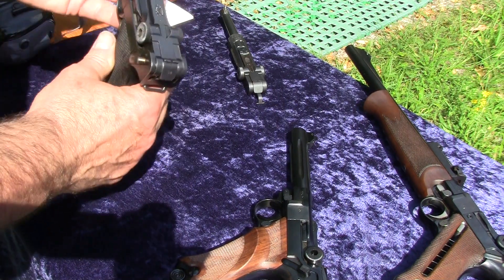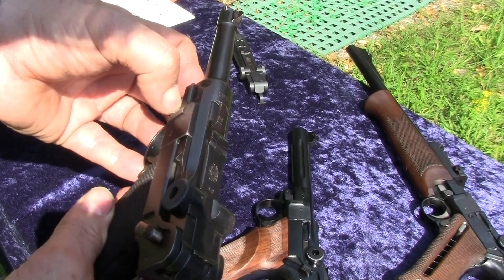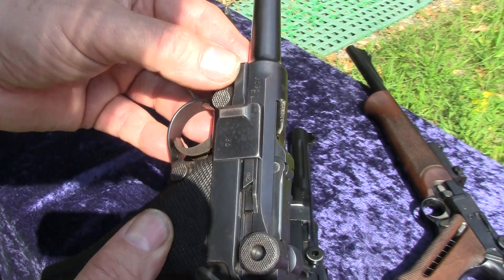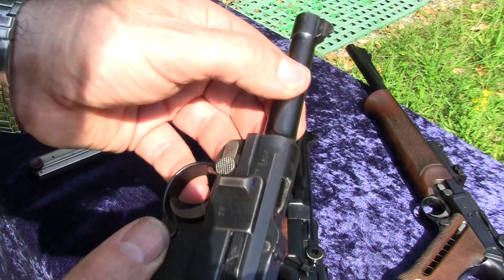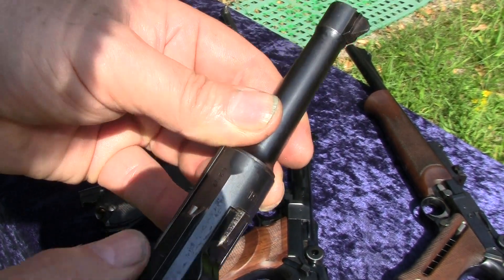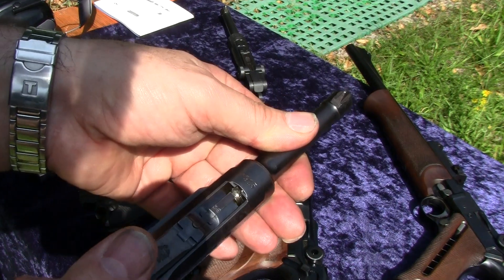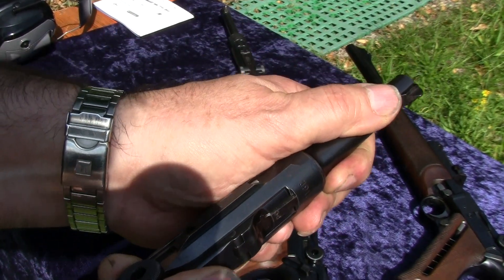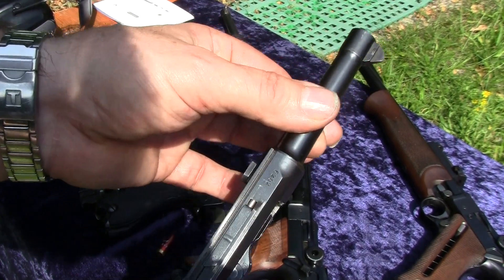Luger P 08 safety advice by Herbert Werle, Waffen Werle Germany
Safety instructions for Luger pistols by Herbert Werle, Sorry for my bad English I used it last time about 20 years ago! Note: I do not know if It is legal to show you the wrong way of diassembling a Luger pistol. In order to teach the right way we have to know something about the most dangerous and deadly situation I have shown in my video.  ...so first step before disassembling you must clear the pistol! Open the toggle, remove the magazine, remove all live ammo and make the safety procedure, once or better two times.